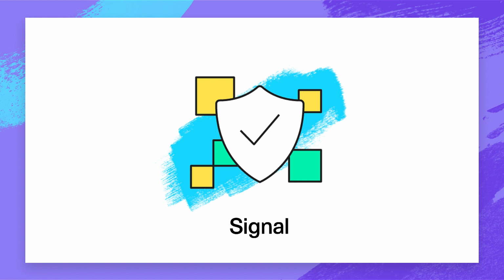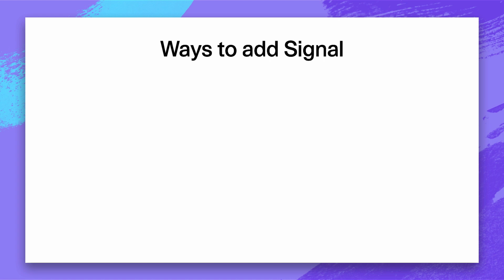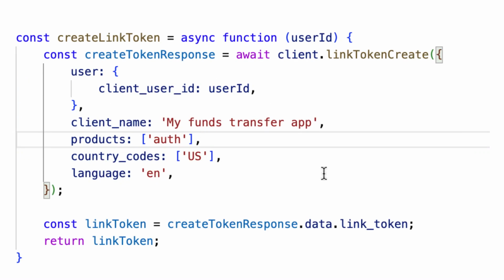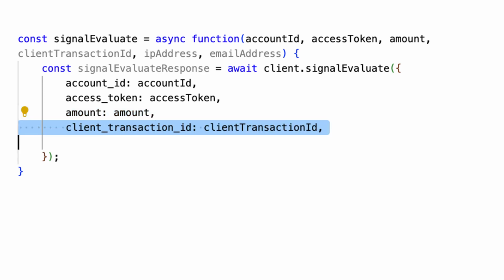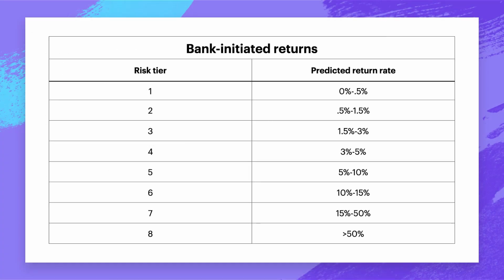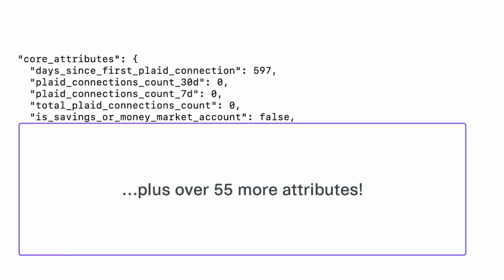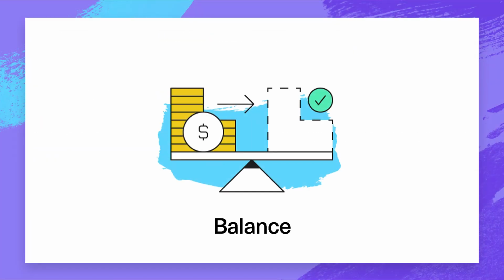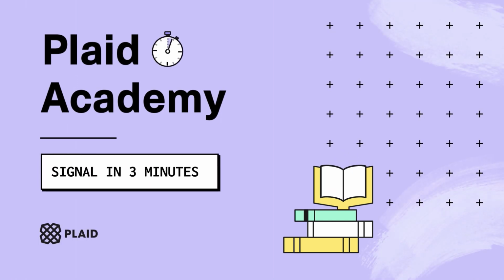[OLD] Plaid Signal in 3 minutes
Update: This video is out of date. To learn about the new Signal Transaction Scores, please see our updated video

Plaid Signal uses machine learning to evaluate the return risk of ACH transfers, allowing you to reduce payment risk while also giving your users faster access to their funds. Find out how it all works in this three minute video!